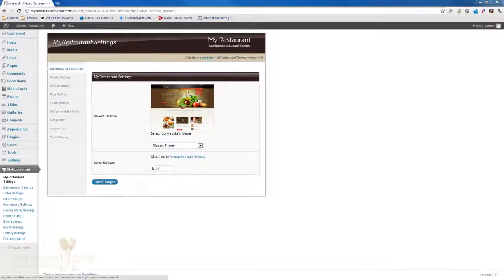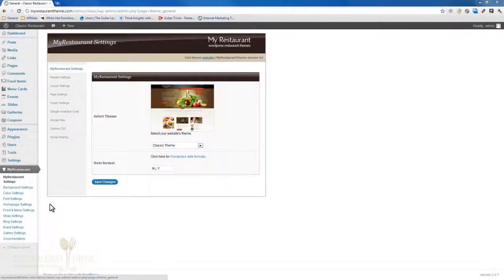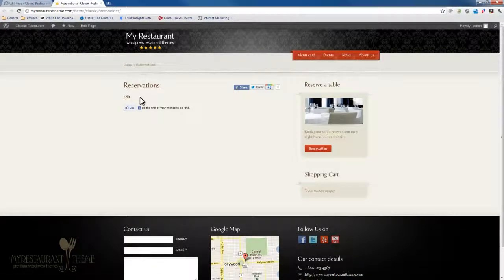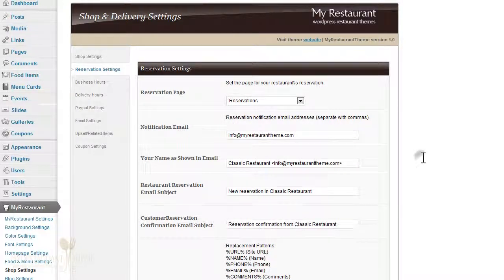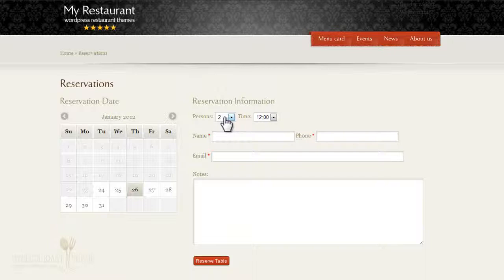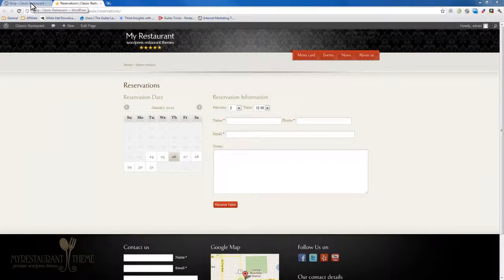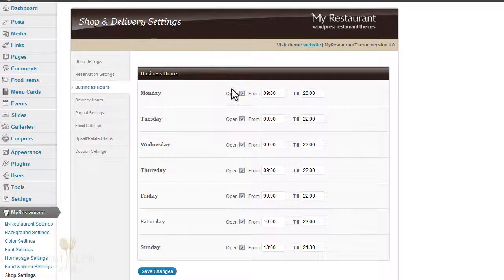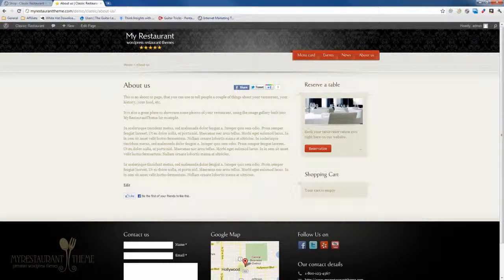The reservation system in MyRestaurantTheme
the complete website solution for restaurants and bars.

Learn how to use the online table reservation system in MyRestaurantTheme. This is a great feature, since your WordPress powered restaurant site will be able to accept table reservations from your online visitors at any time of the day.